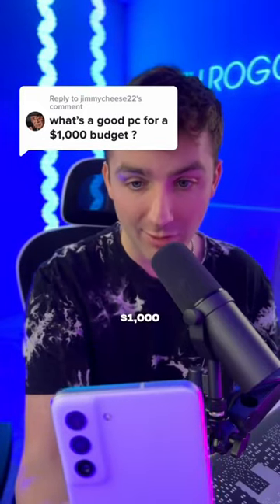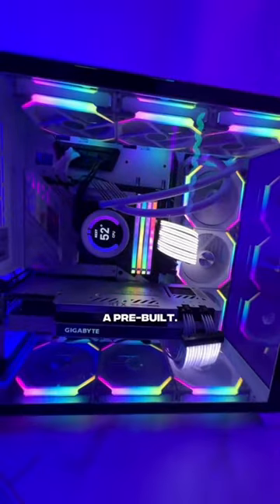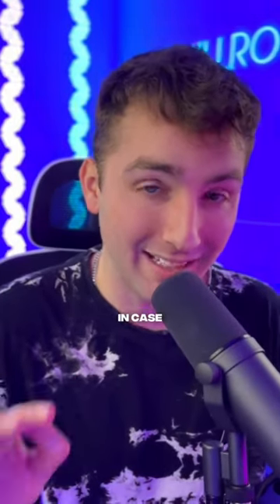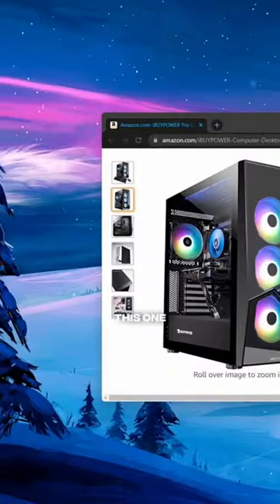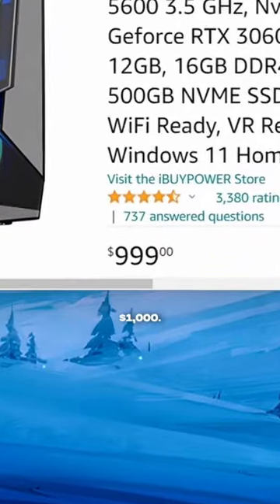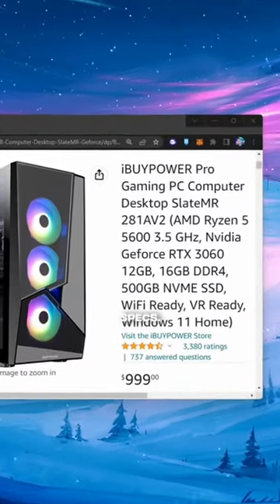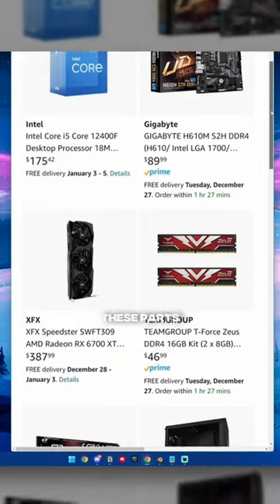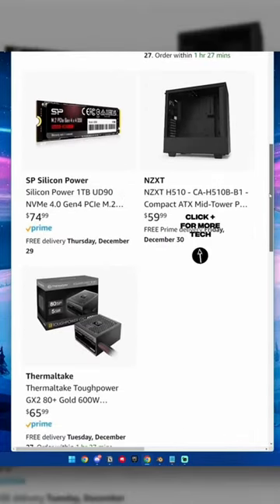What's a good pc for a $1,000 budget?